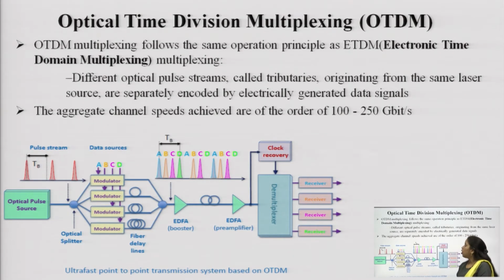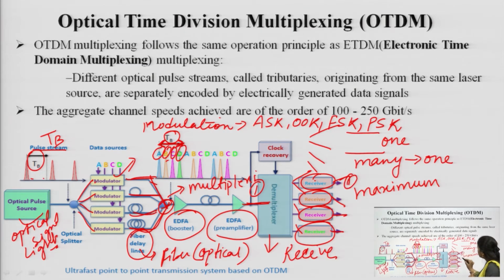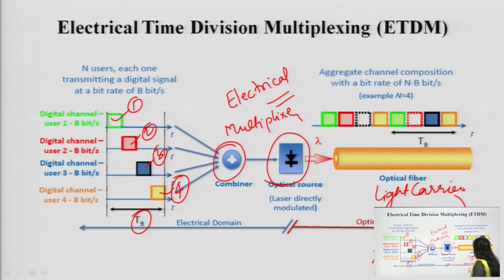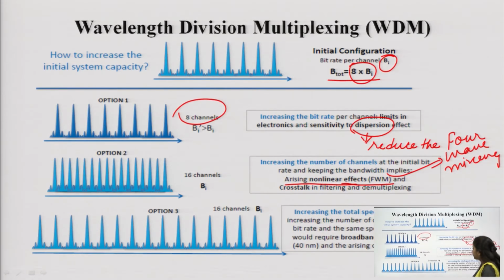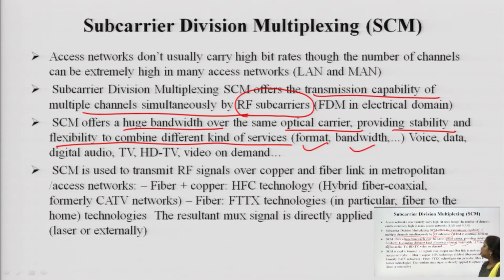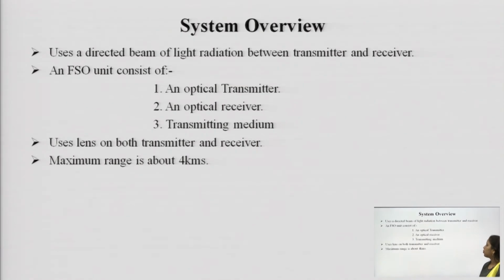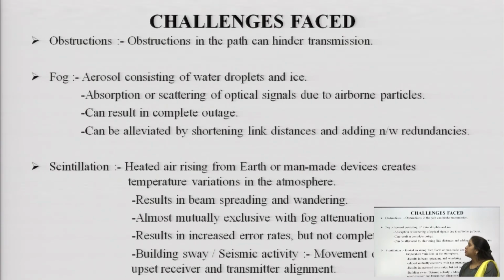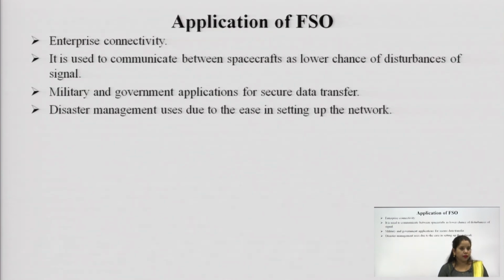Optical Communication | Different Types of Multiplexing Techniques & Free Space Optics | AKTU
Optical Communication  | Different Types of Multiplexing Techniques & Free Space Optics |